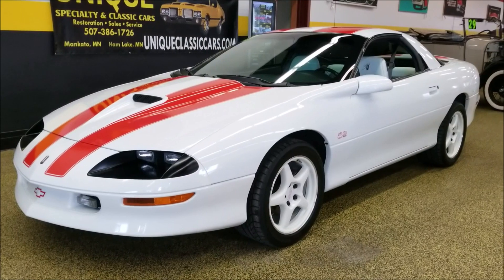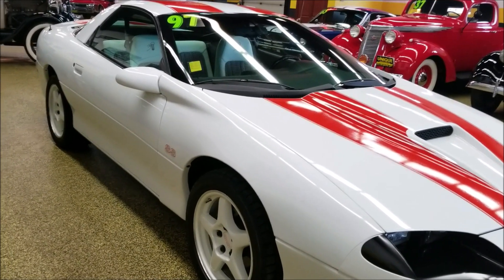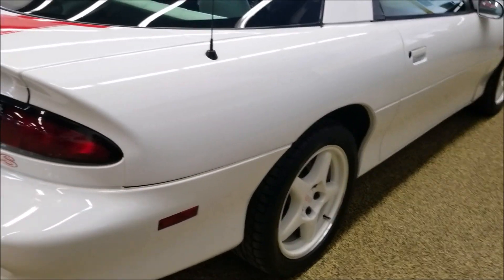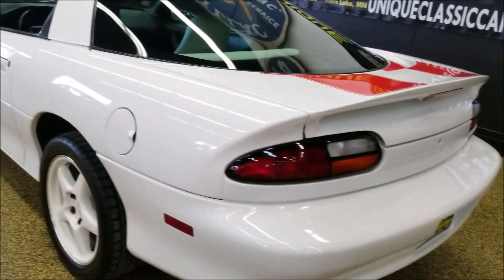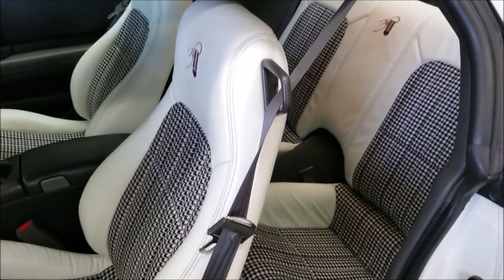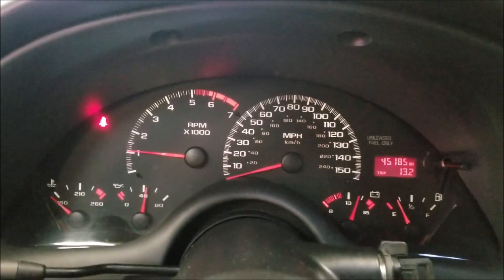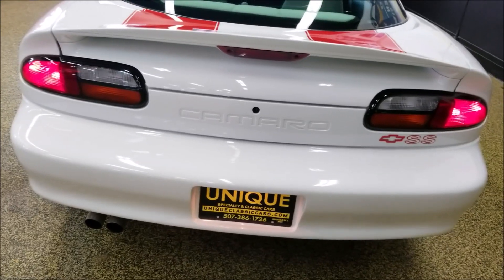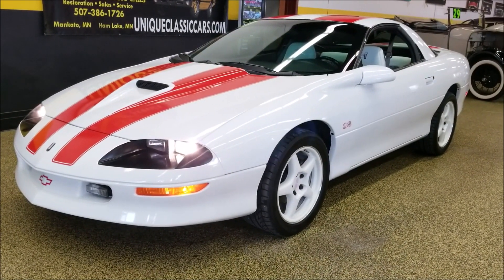1997 Chevrolet Camaro SS 30th Anniversary Edition | For Sale